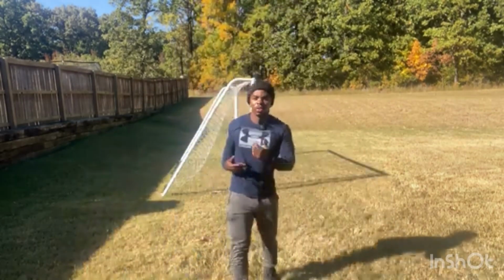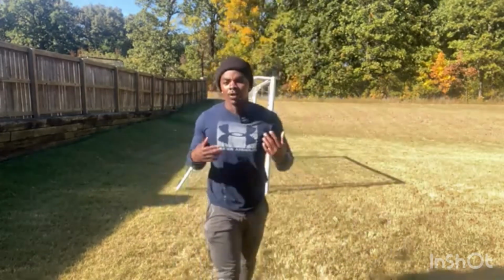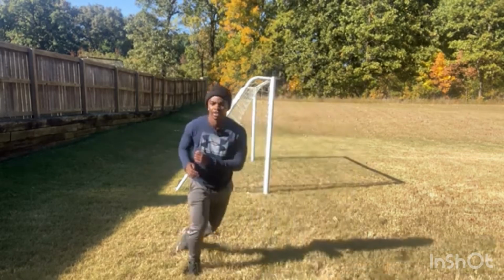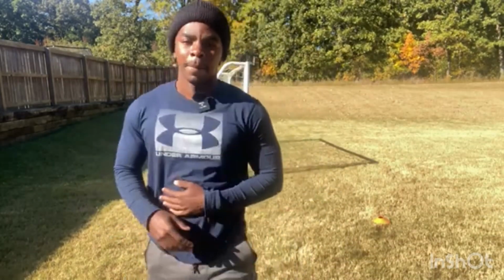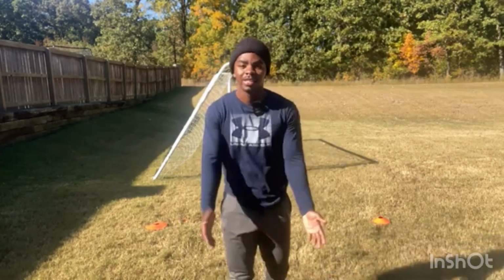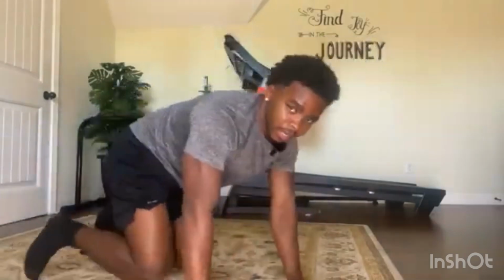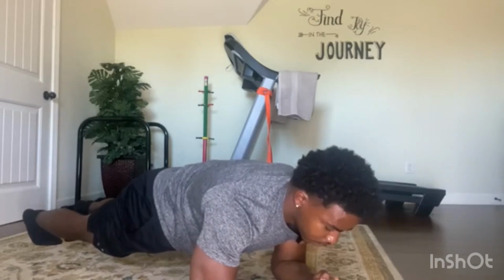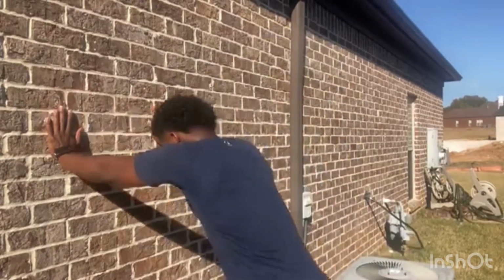2 Week Jump Program Ep.1 | Colin the Creator